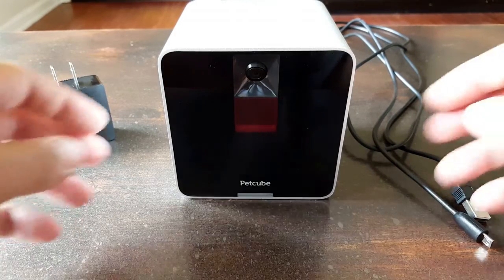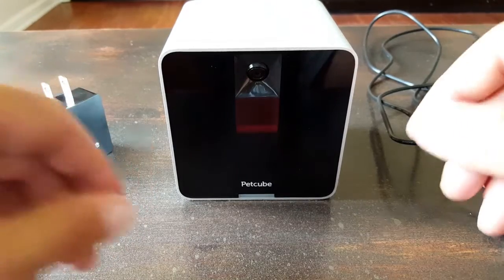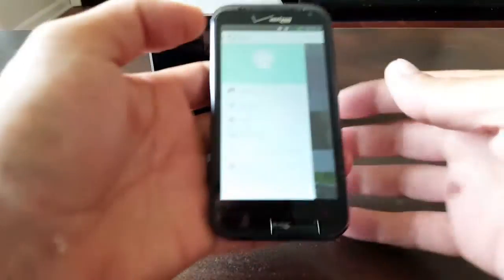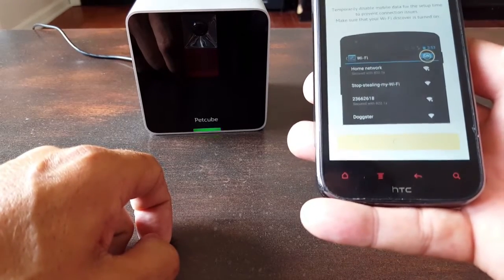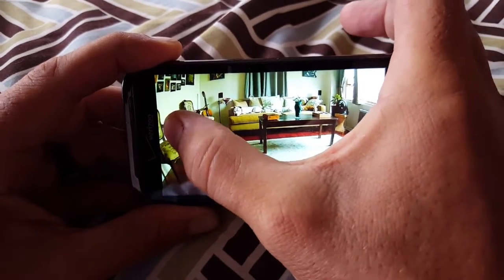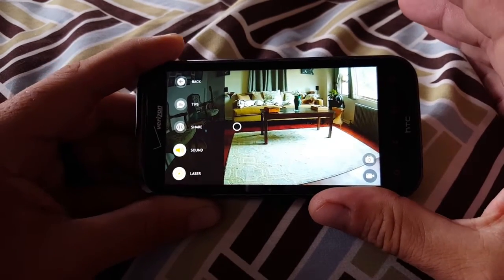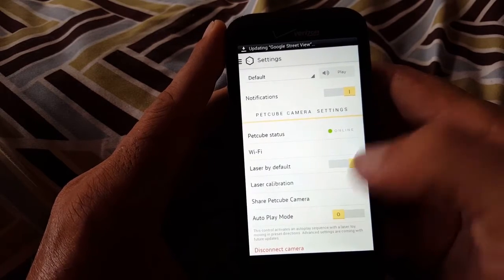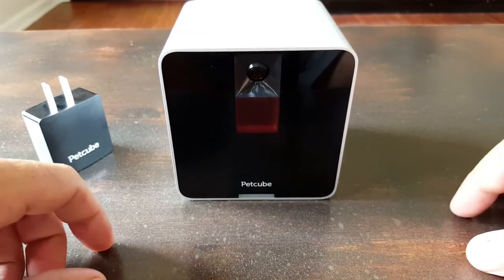Petcube Pet Monitor Review & Tutorial - Keep An Eye On Your Best Friend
- Coach Helder reviews the Petcube Pet Monitor and also includes a thorough tutorial on how to use the Petcube.